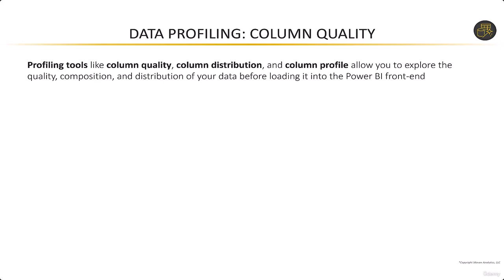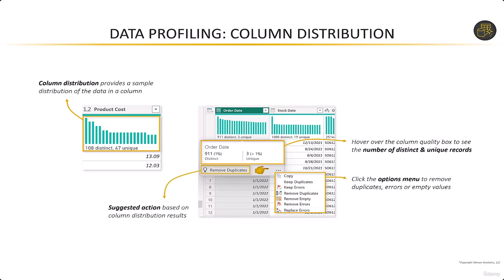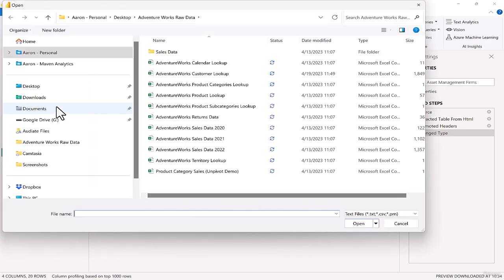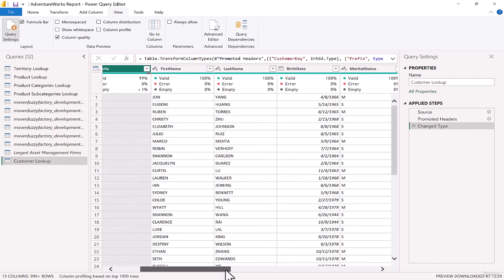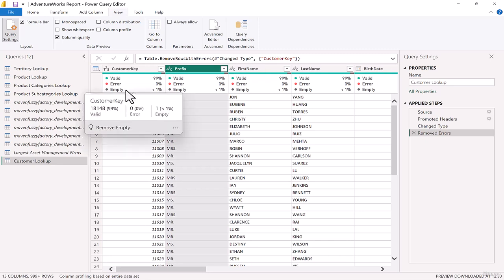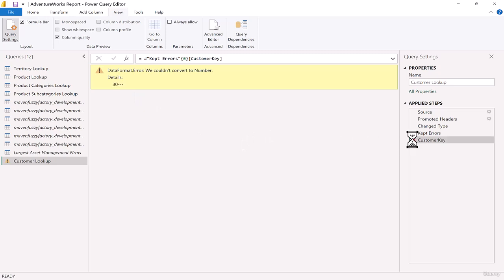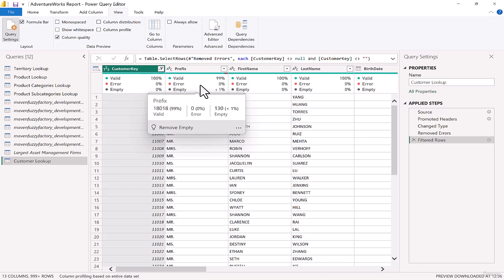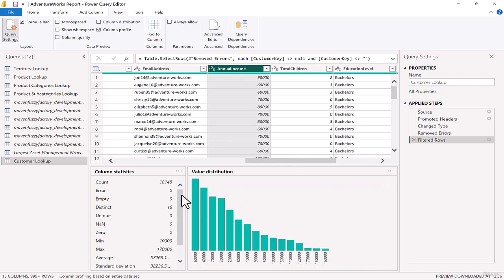Data QA & Profiling Tools in Power BI | Data Quality, Distribution & Profiling Explained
In this video, you’ll learn how to use Data QA (Quality Assurance) & Profiling tools in Power BI to understand, validate, and trust your data before building reports.

We’ll explore Column Quality, Column Distribution, and Column Profile in Power Query, and show how these tools help identify missing values, errors, duplicates, outliers, and data inconsistencies. These features are essential for building accurate and reliable dashboards in real-world projects.

This lesson is perfect for Power BI beginners, data analysts, and BI developers who want to improve data accuracy and confidence.

📌 What you’ll learn:

What is Data QA in Power BI

Column Quality explained

Column Distribution explained

Column Profile explained

How to detect errors, nulls & duplicates

Best practices for data validation